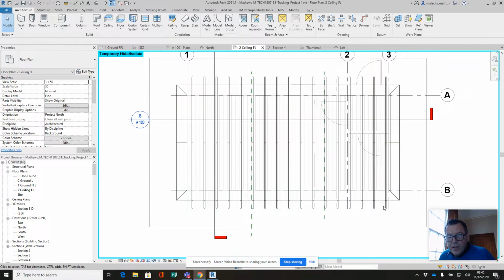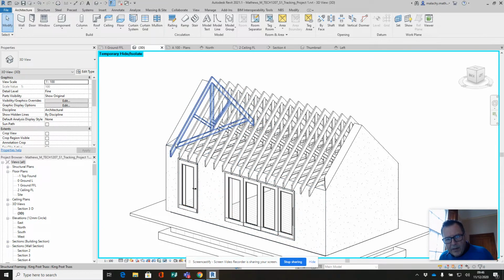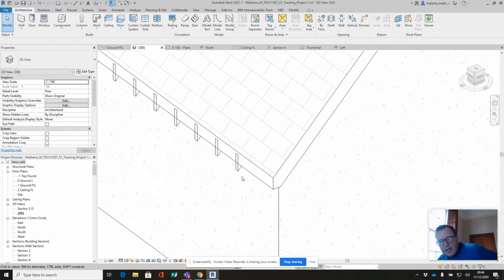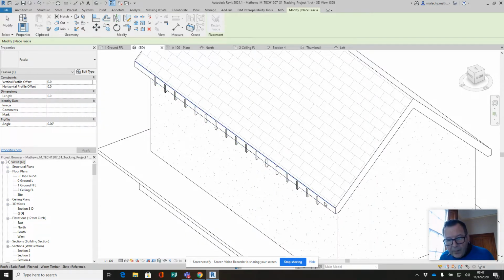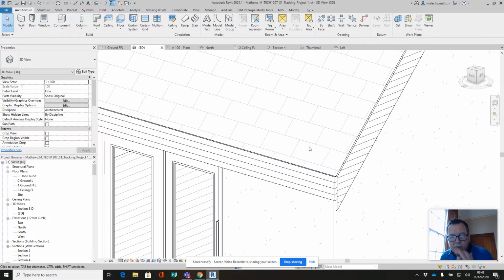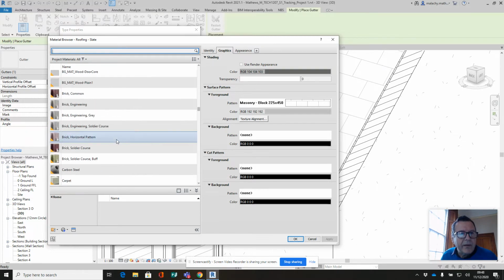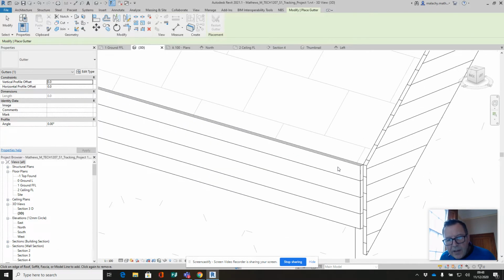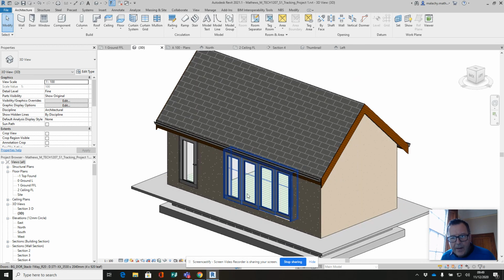TDS / BIM Project 1 2020 Part 23